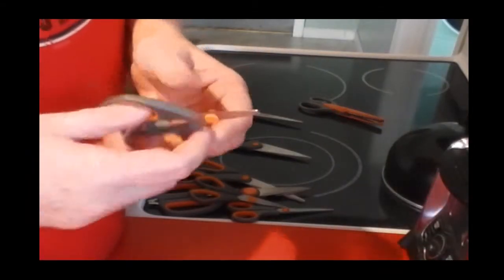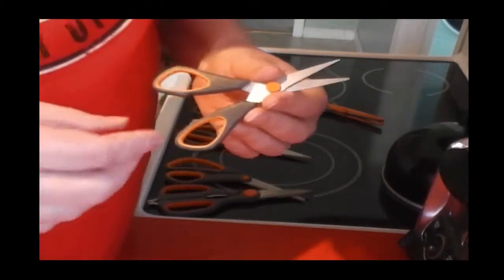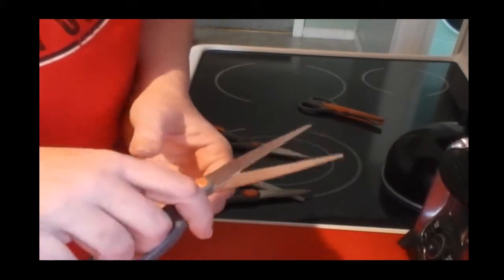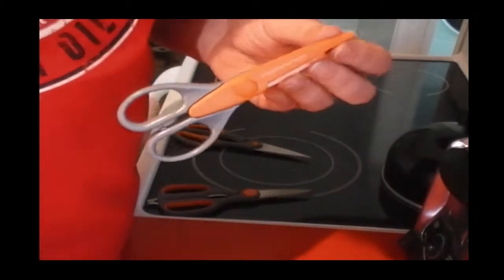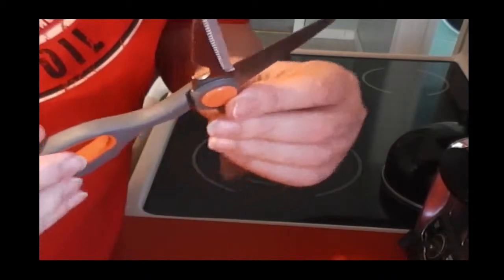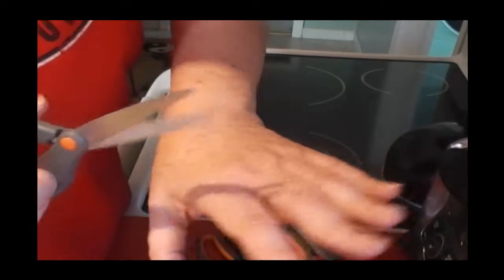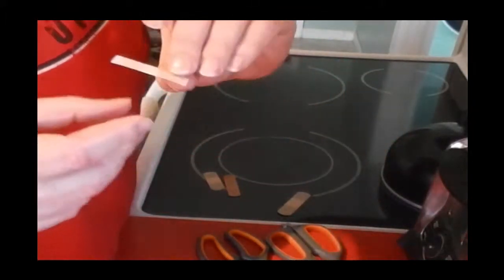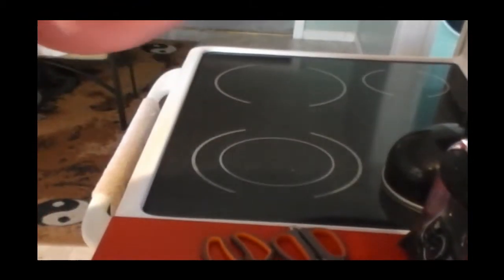The Definitive Look at Scissors (and Band-Aids)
An educational film required by the American Scissors Institutional Shutouts (AS IS).  All nerds and ambidextrous people are heavily encouraged to watch this video.  Remember for all seriously call 911 or get yourself to a Dr or hospital.